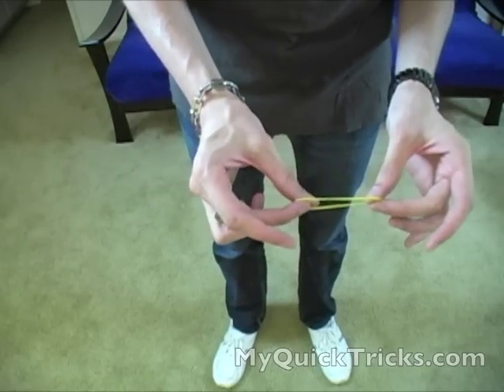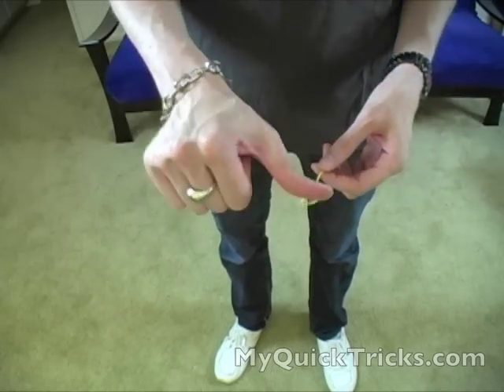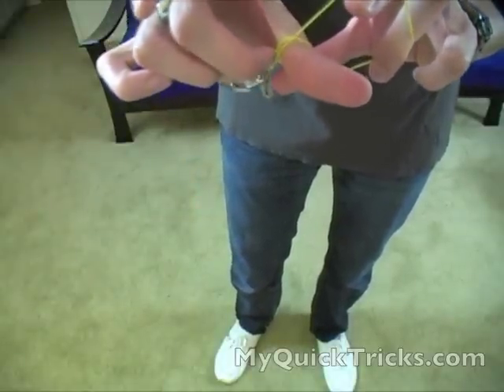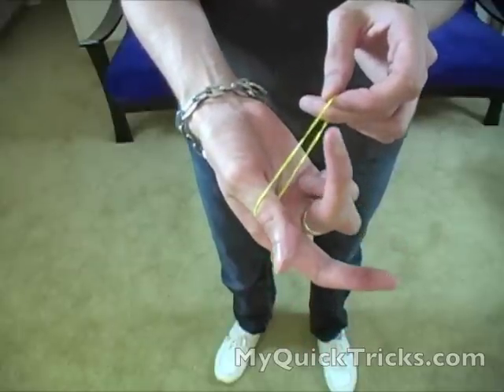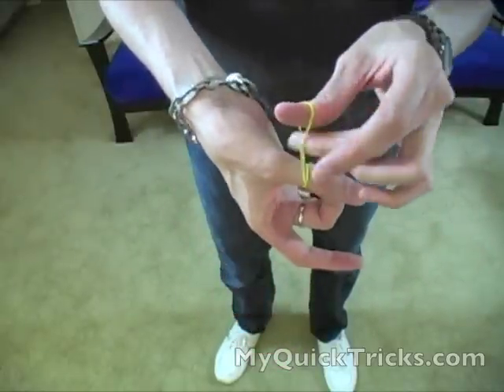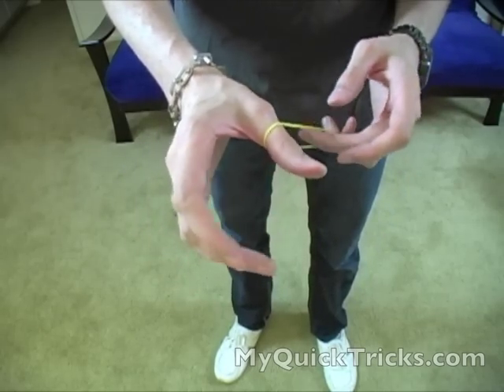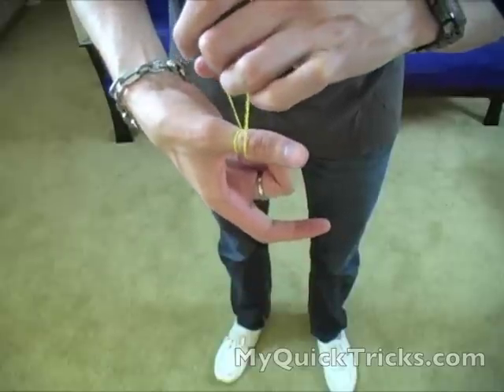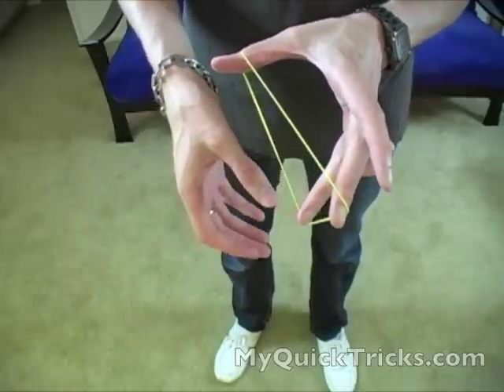Learn Cool Magic Tricks | Rubber Band Through Thumb [revealed]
In this video you're going to learn the rubber band through thumb. This trick is really easy to do and very visual. You'll be able to perform this trick and time any where with just an ordinary rubber band.